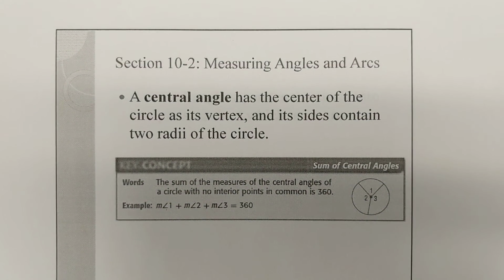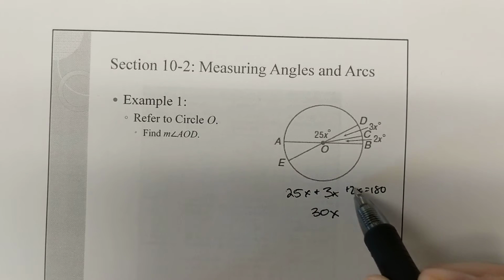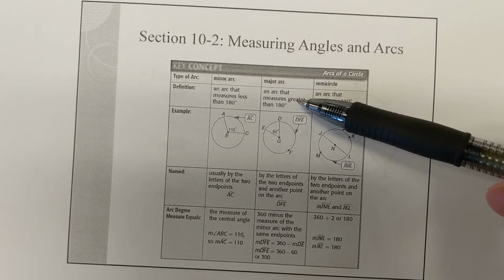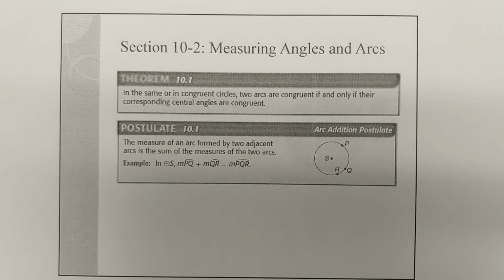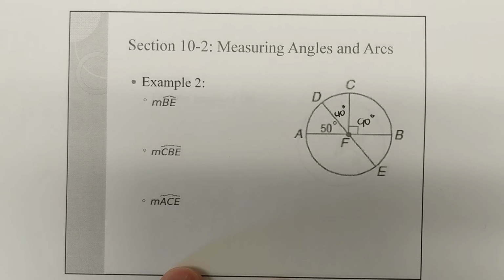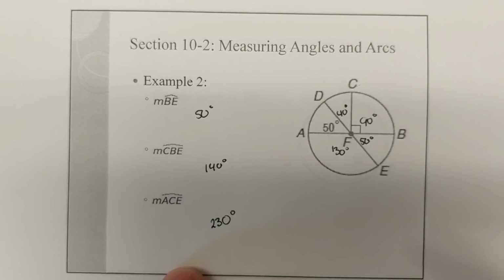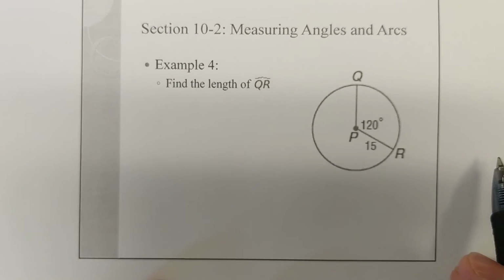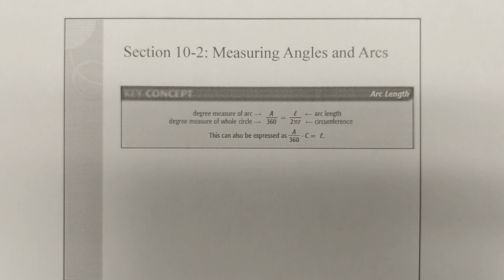Geometry Section 10-2